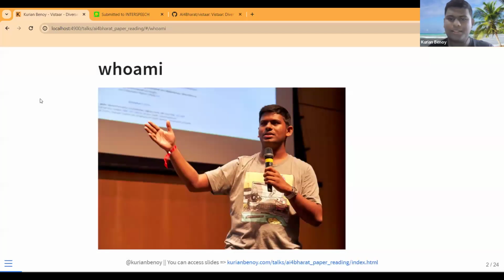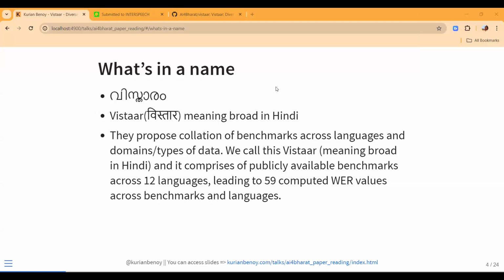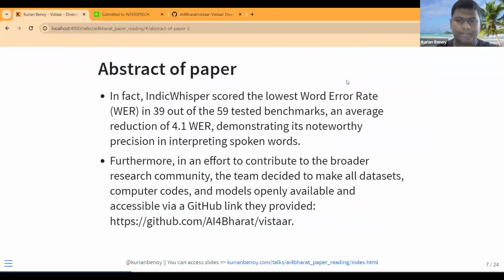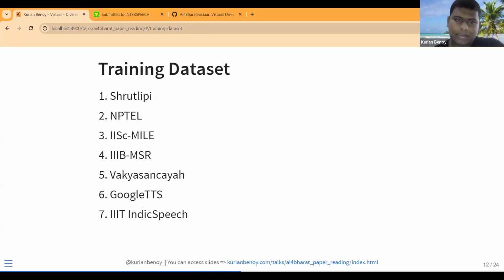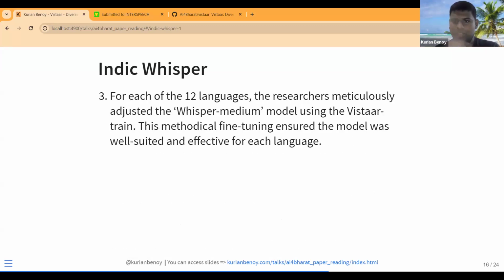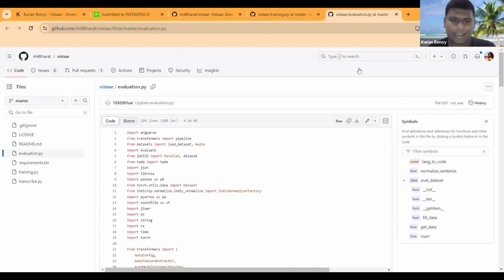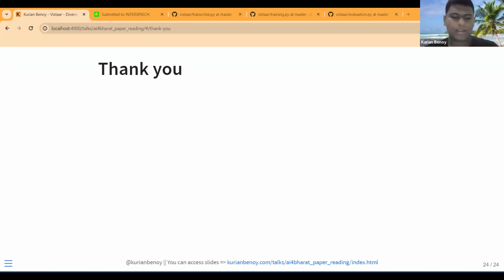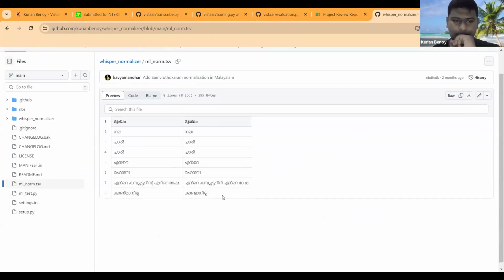AI4Bharat Paper Reading Session #2: Vistaar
The second paper reading session organized for the AI4Bharat Discord was on Vistaar